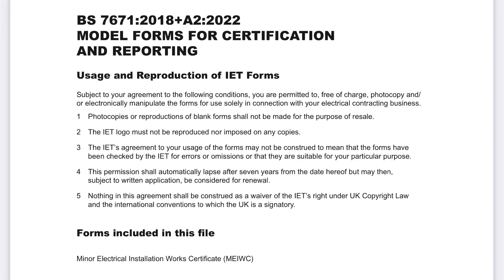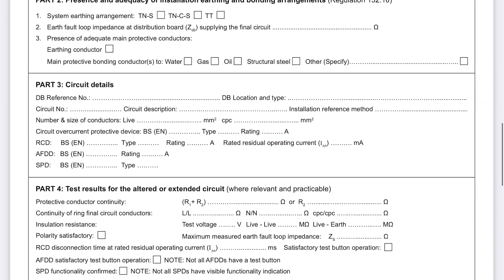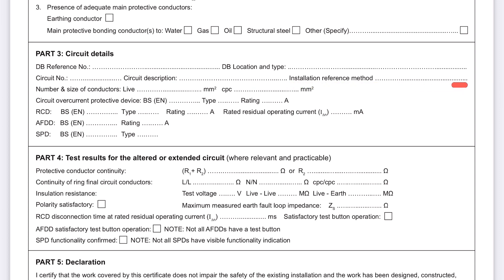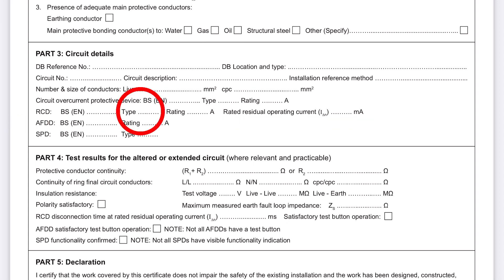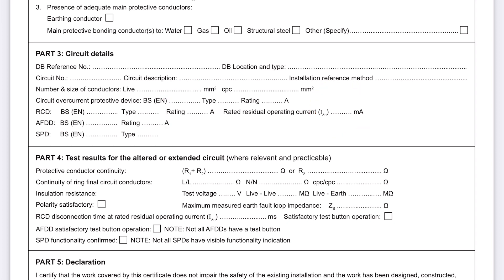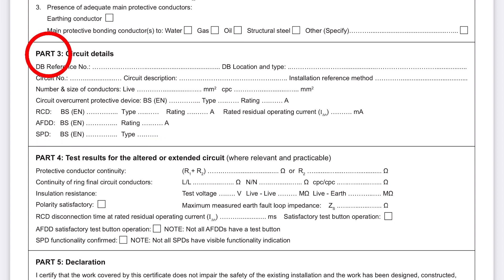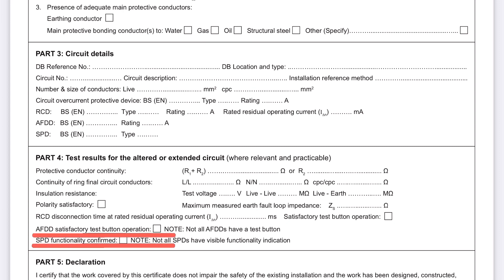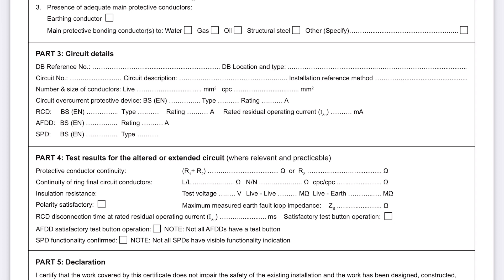What are the Changes to the Minor Works Certificate - 18th Edition Wiring Regulations BS 7671 Amd 2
In this video Marcus looks at the changes to the Minor Works Certificate in BS 7671 amendment 2 of the 18th Edition Wiring Registration. Marcus highlights the changes in parts 3 and 4 of the certificate.

00:00 - Changes to the Minor Works Certificate
00:10 - Part 3 changes
00:49 - Part 4 Changer